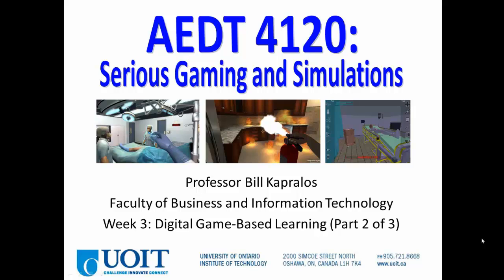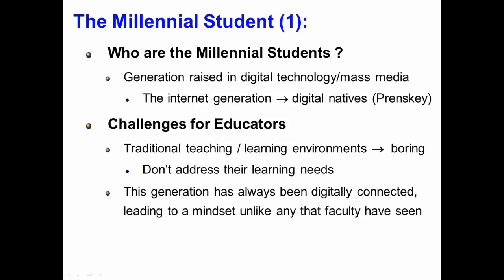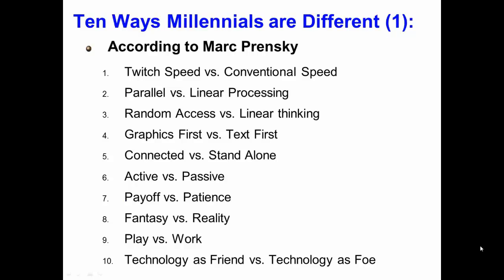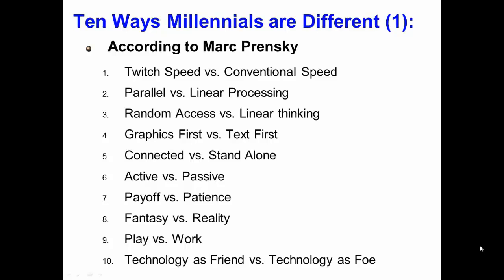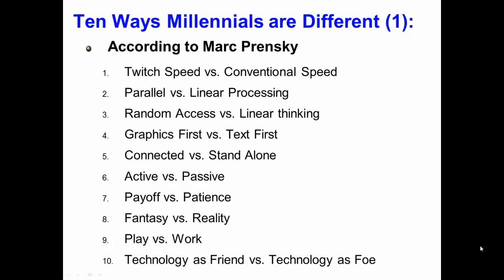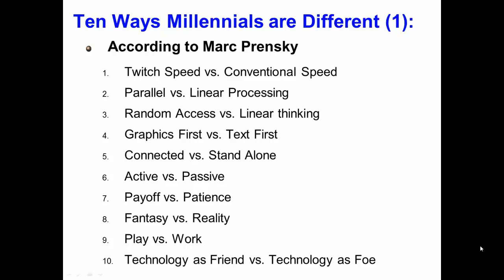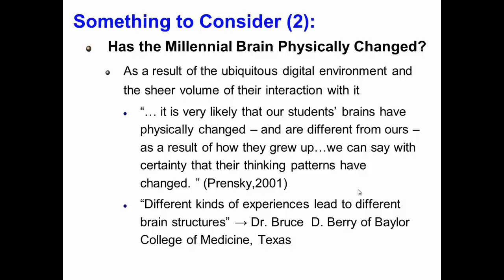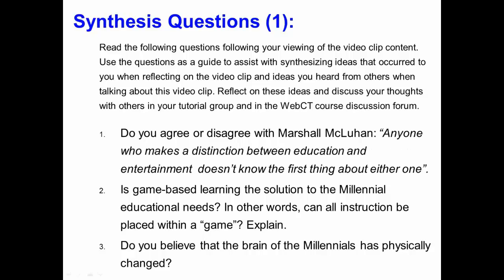AEDT4120 VideoClip 3.2 (2015)